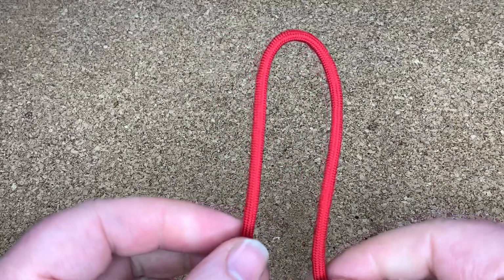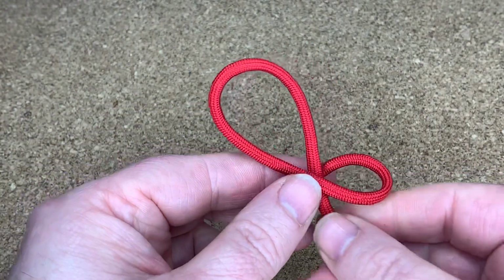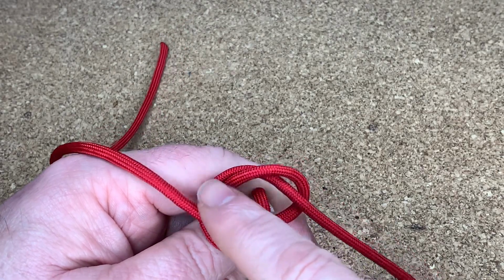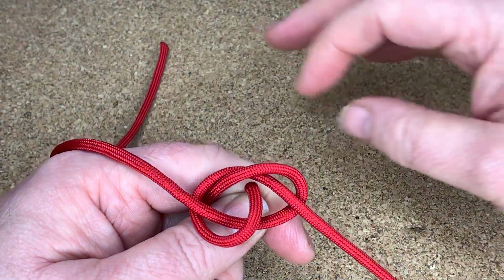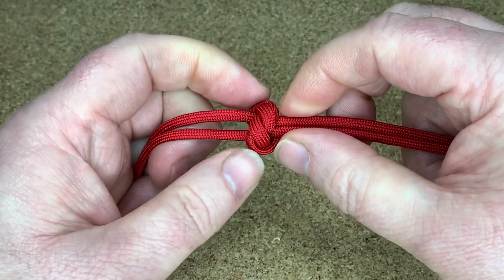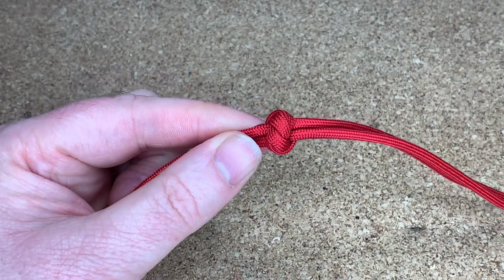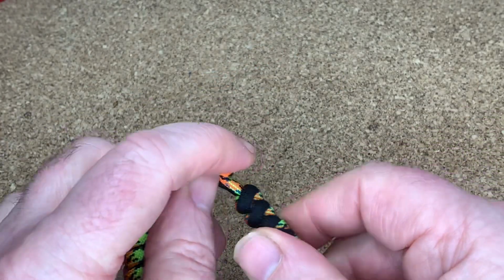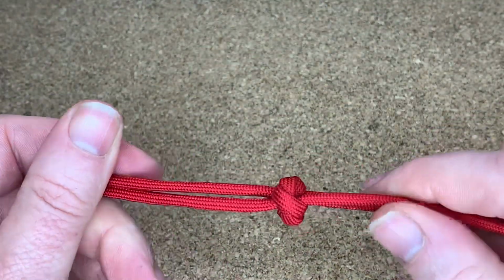Miniature Rose Button Knot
How to tie the Miniature Rose Button Knot. An easier, smaller alternative to the two strand diamond Knot.

Knots Step by Step